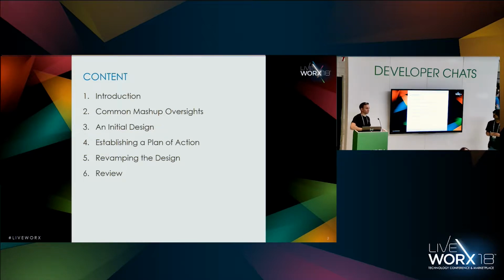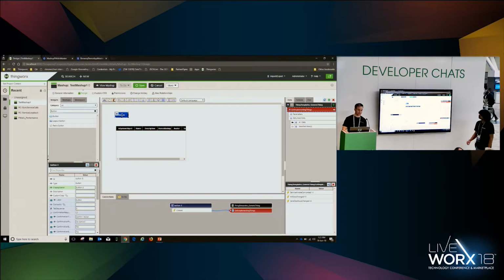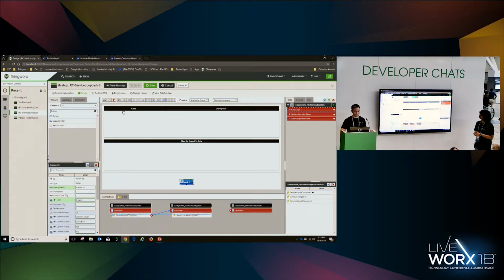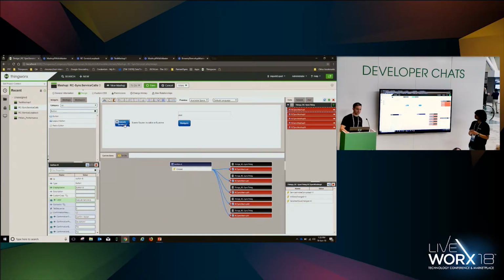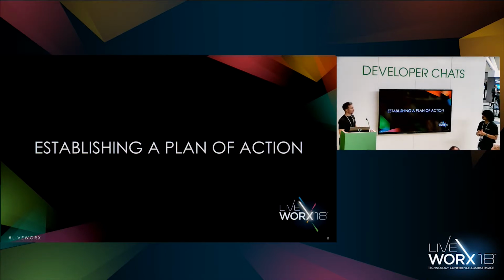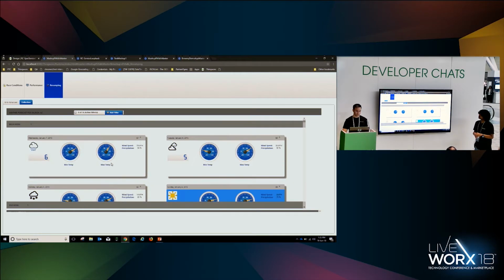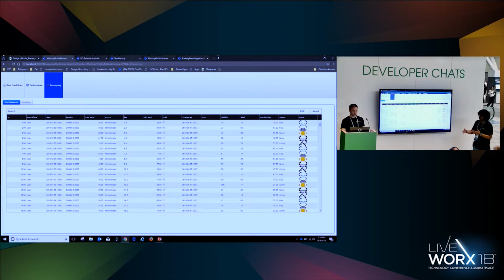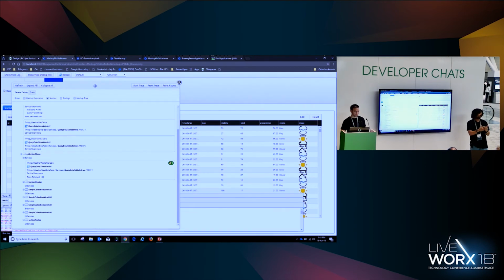ThingWorx Mashup Pitfalls: What to Avoid and What Not to Do